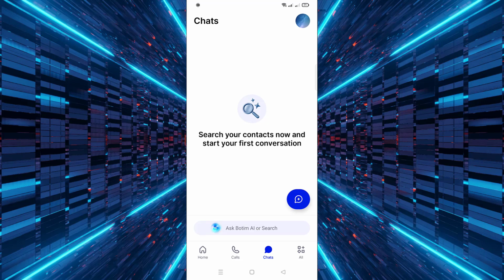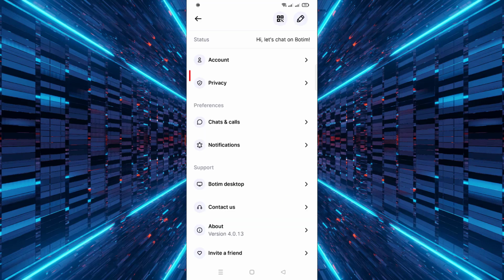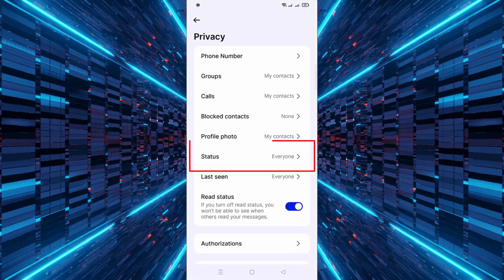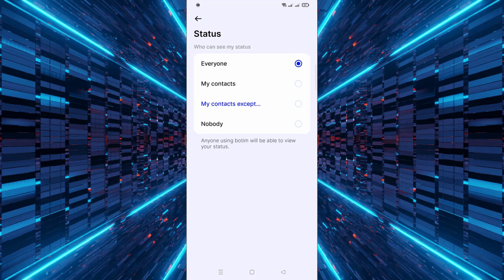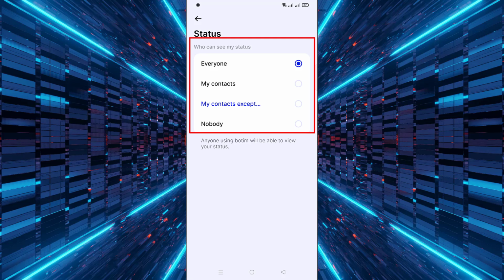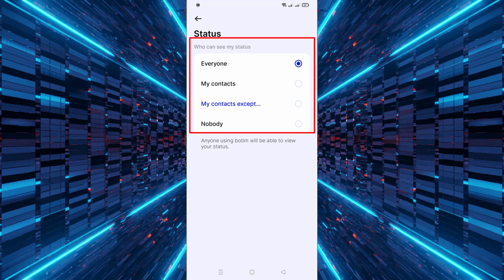How to Control Who Sees Your Botim Status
Learn how to control who can see your status on Botim and keep your updates private. 📱

Managing your Botim status privacy has never been easier. 🛡️

Choose between Everyone, My Contacts, My Contacts Except, or Nobody to control your visibility. 👥

Stay in full control of your online presence and make sure only the right people see your status. 🔒

Understanding Botim privacy settings helps protect your information and maintain your social boundaries. 🌐

Keep your status safe, private, and visible only to the people you choose. ✅

Botim app, Botim status privacy, Botim status settings, privacy control Botim, Botim visibility options